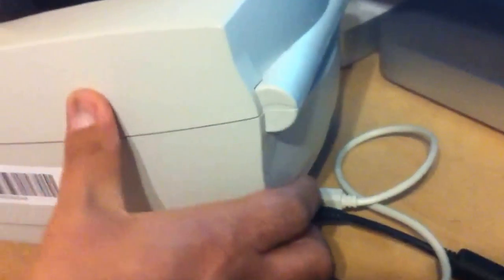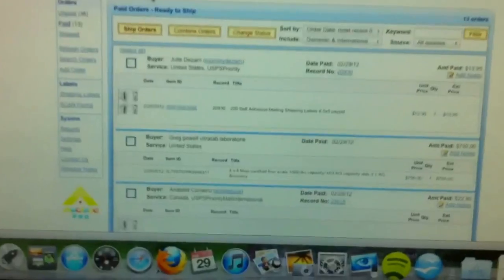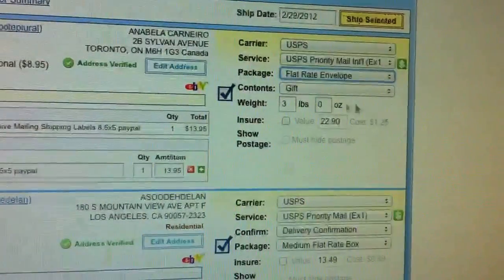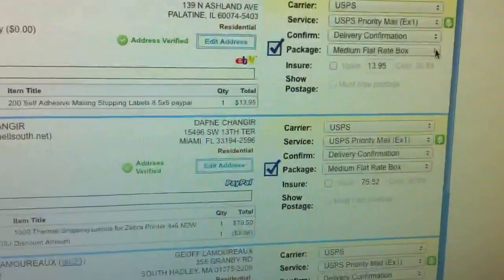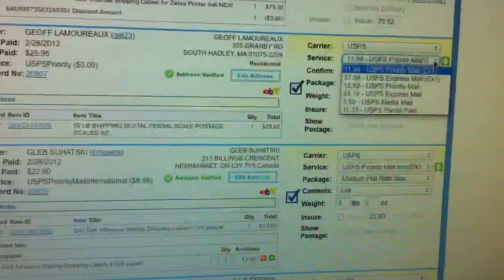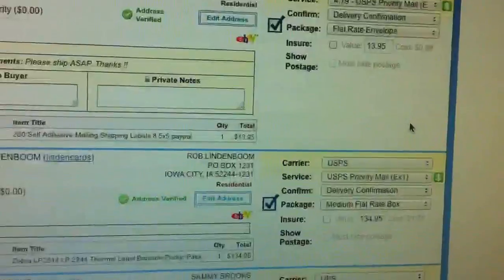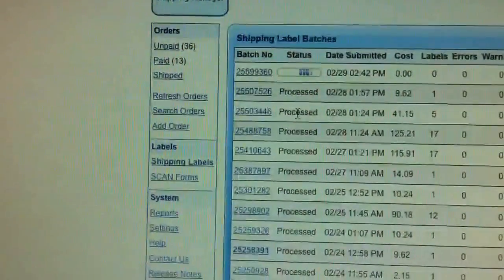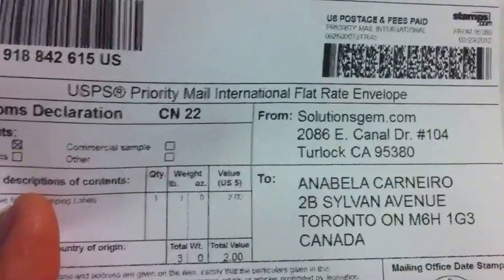Zebra LP 2844 Thermal Printer Working With A Mac Computer And Auctane Shipping Services From eBay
Auctane is a great third party shipping service that will save you a bunch of money and time.

*** We apologize for the fuzziness of the video.We had to apply the video stabilizaation so it does not shake as much and to make the addresses unreadeable***

We charge $35 hour. On hour minimum. We guarantee our work. You only pay after the installation is done and if we are able to help you installing your printer on your PC or Mac. It usually takes less than the hour if the printer or your computer is not defective.